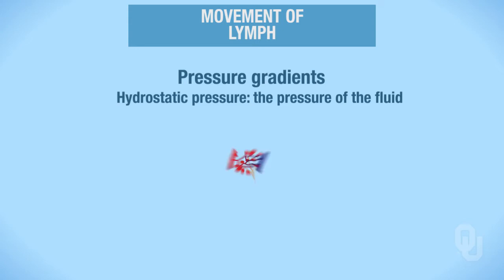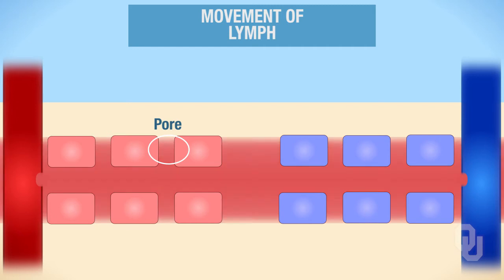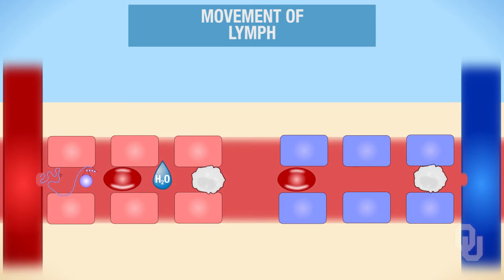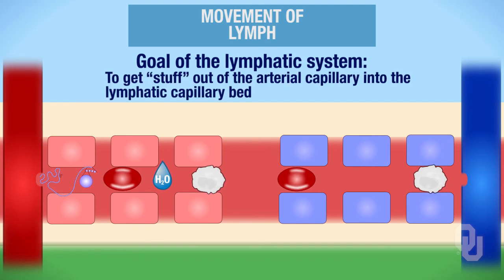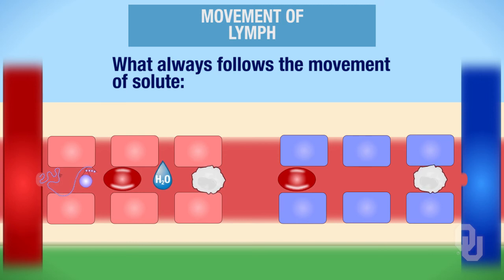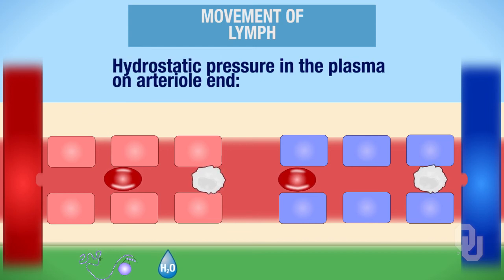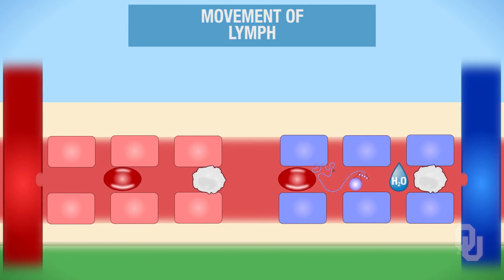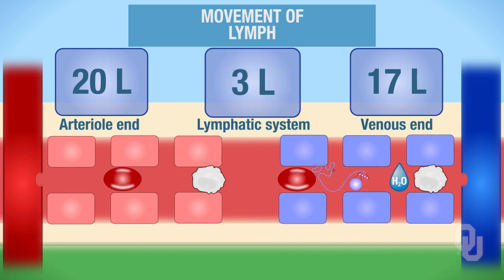Human Physiology - Pressure Gradients in the Lymphatic System